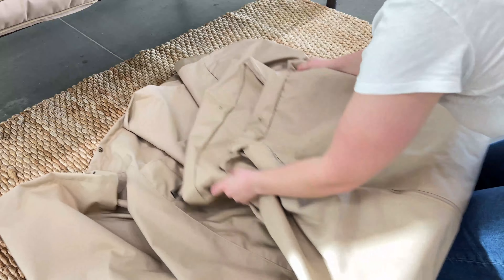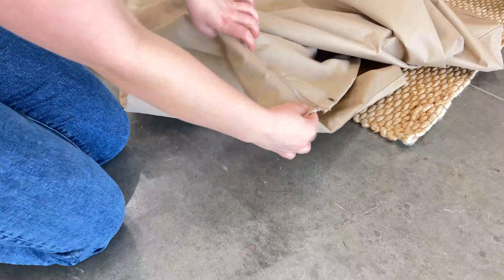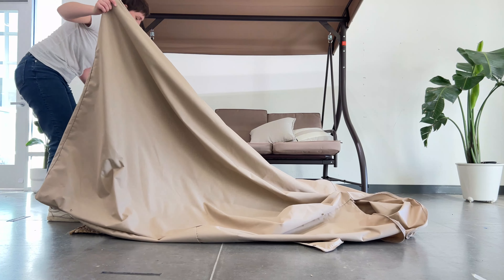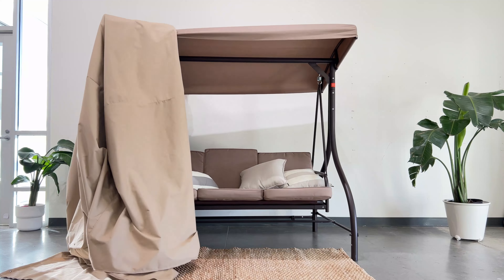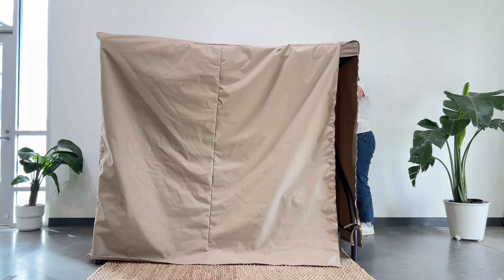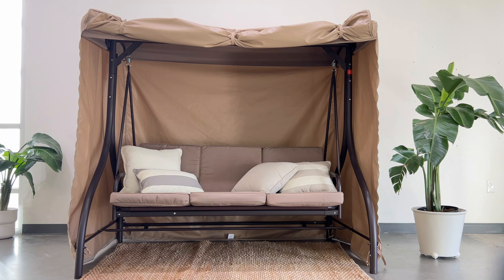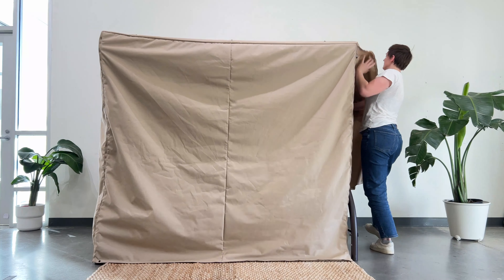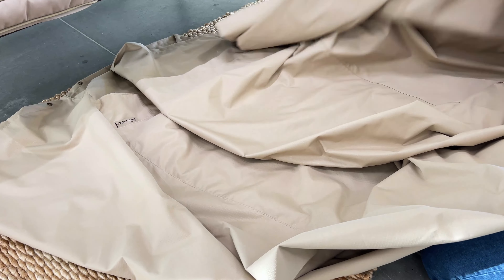How to Use a Canopy Swing Cover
Learn how to use your canopy swing cover and keep your swing looking like new for years.

Need a new cover?

0:05 How to Put On Your Canopy Swing Cover
0:55 How to Use Your Swing While Covered
1:21 How to Remove Your Canopy Swing Cover